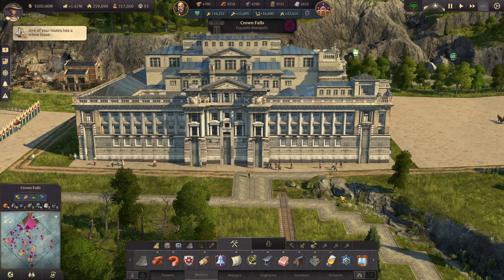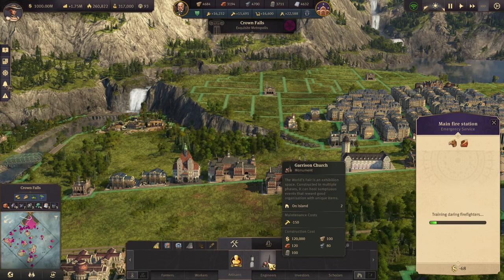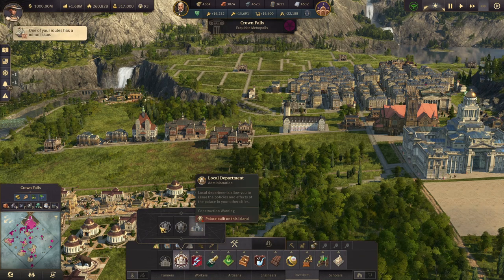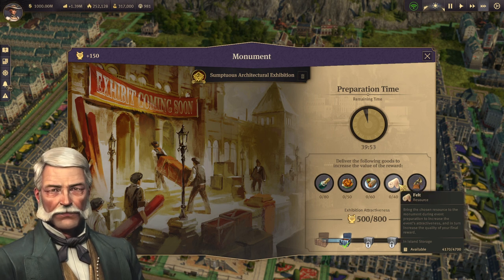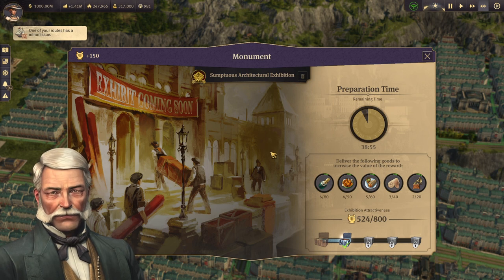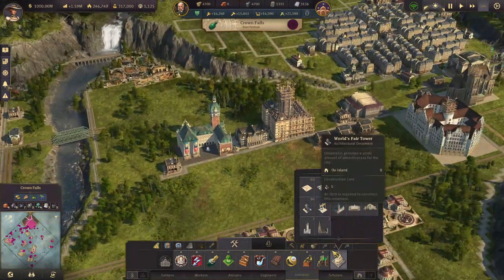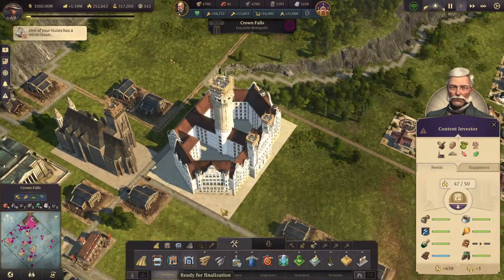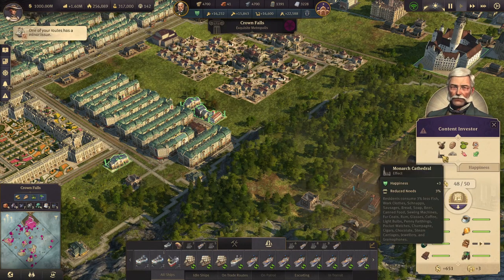Anno 1800 - Build new HUGE buildings - Metropolic Skyline Mod - Beautiful and functional buildings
In this video, we look at the Metropolic Skyline Mod which introduces many new huge buildings for your city which are both beautiful and functional (+ based on real buildings)
StratGamer channel (Strategy, City-building, and Simulation games)